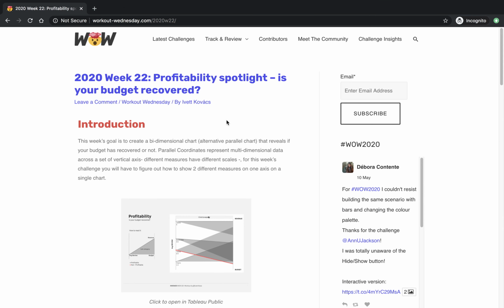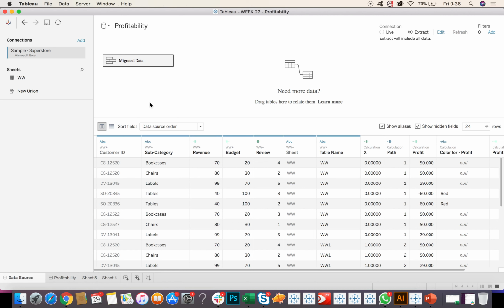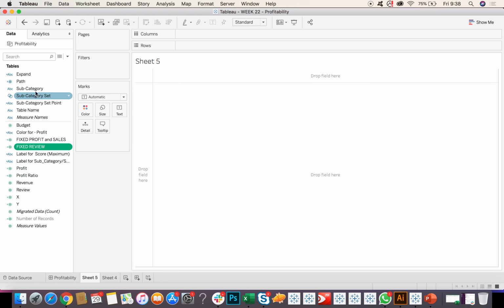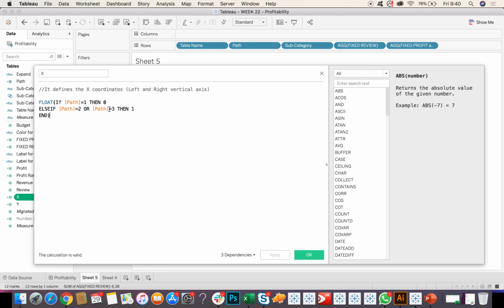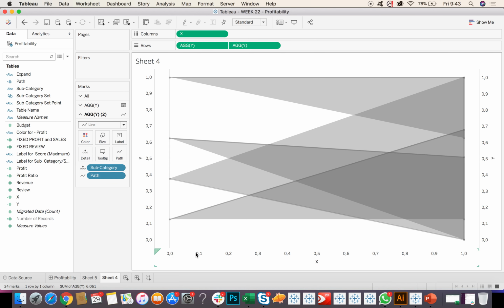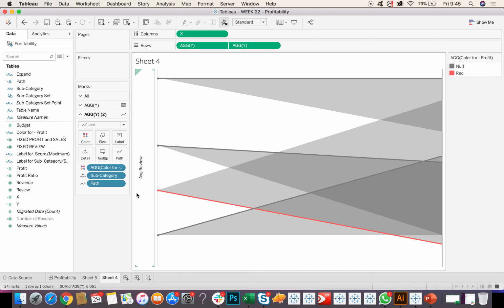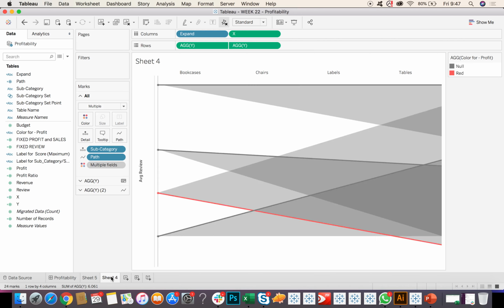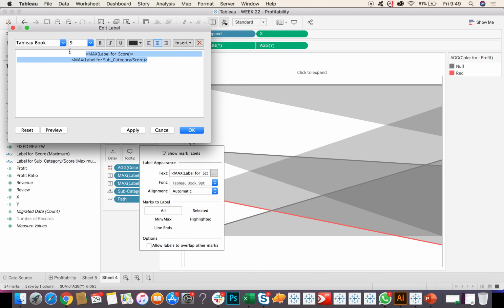Workout Wednesday Week22 - Profitability Spotlight